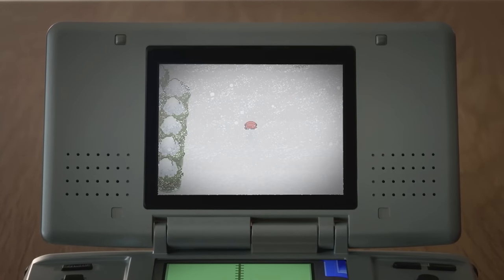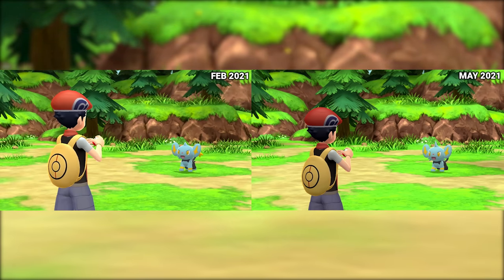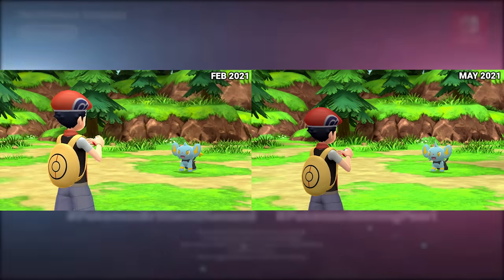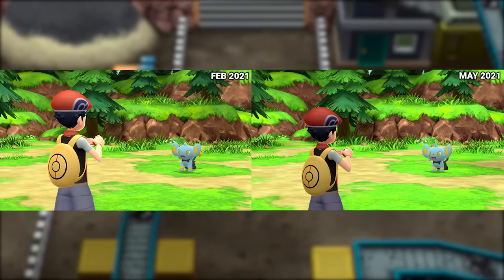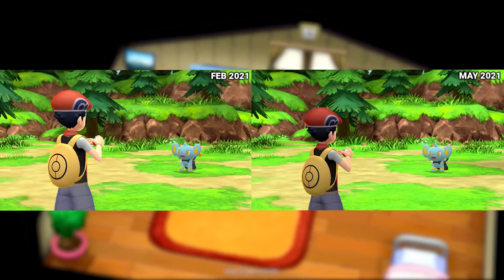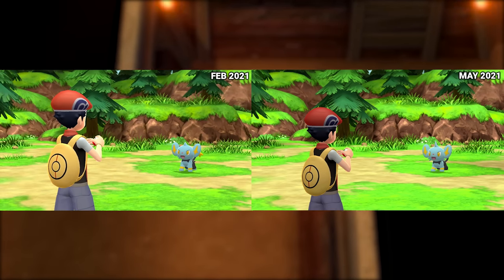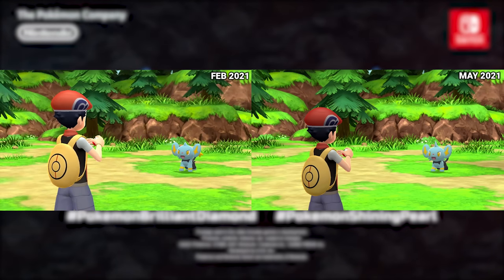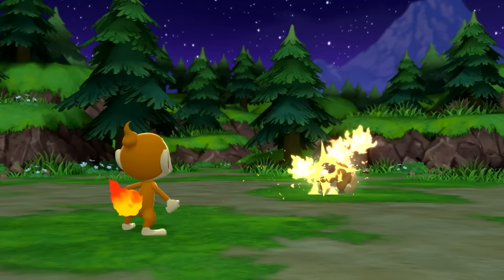Brand NEW Pokémon Brilliant Diamond & Shining Pearl Screenshots?!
We've recently gotten new screenshots from Pokémon Brilliant Diamond & Shining Pearl showing us that Ilca has been making subtle graphical improvements to the games. Let's discuss it!

Intro: Steerner, Martell & William Ekh - Sparks ft. Corey Saxon
B/G: Pokémon Sword & Shield OST